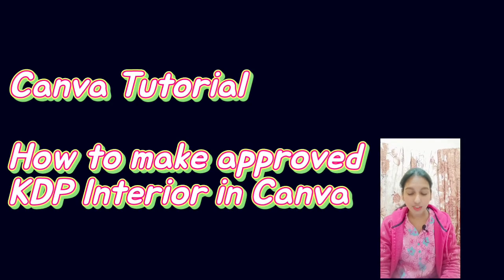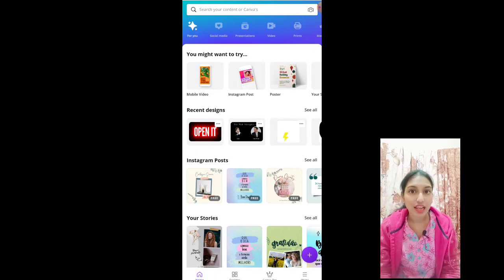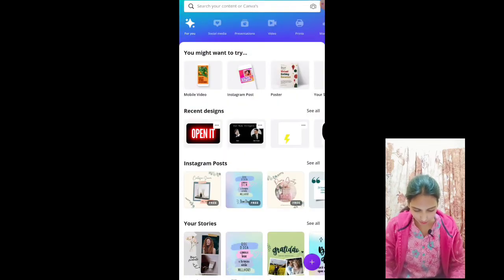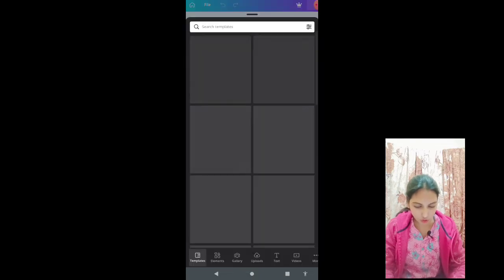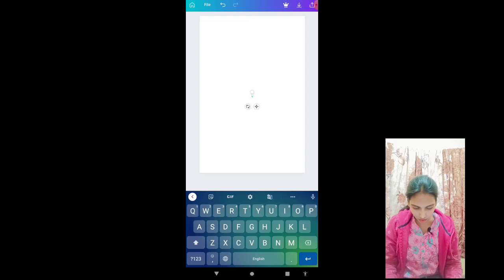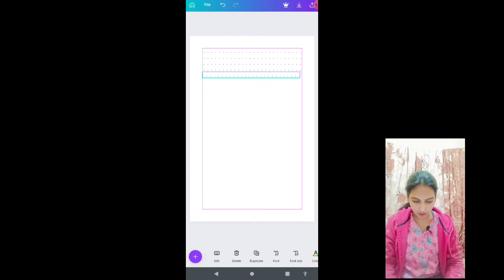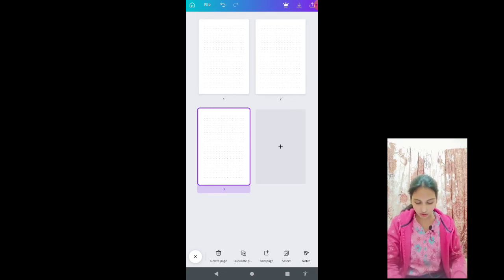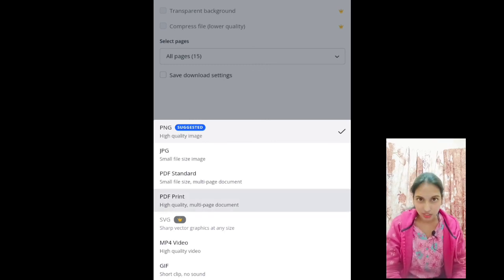🔥CANVA TUTORIAL | How to make APPROVED KDP Interior in CANVA for Amazon KDP on Your PHONE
Tutorial summary
kdp interior design
Kdp interior canva
kdp interior pages
canva kdp interior
canva kdp
Canva kdp tutorial
Canva kdp journal
canva kdp template
canva kdp amazon
kdp journal canva
kdp journal
Kdp journal tutorial
Kdp journal interior
kdp journal interior canva